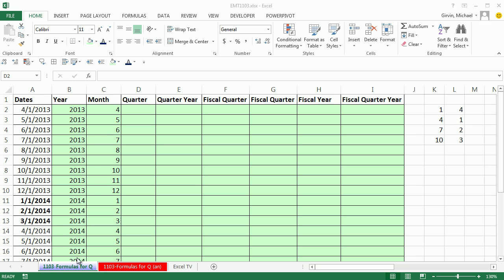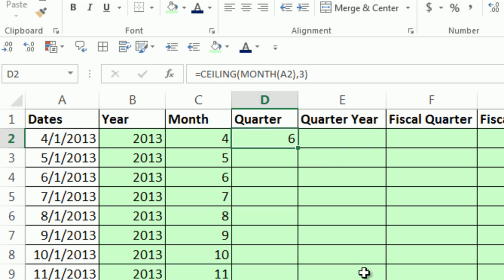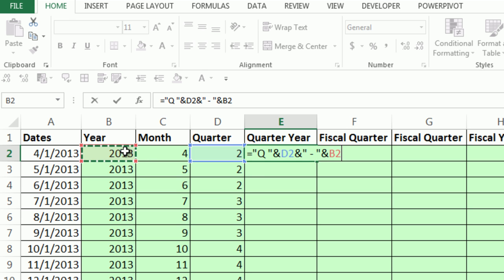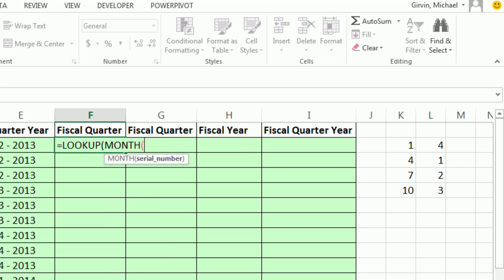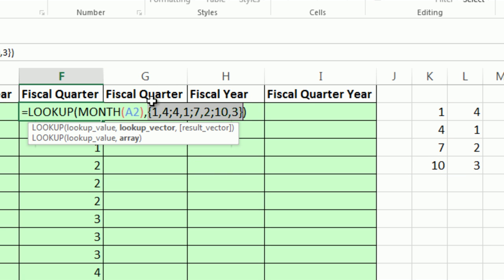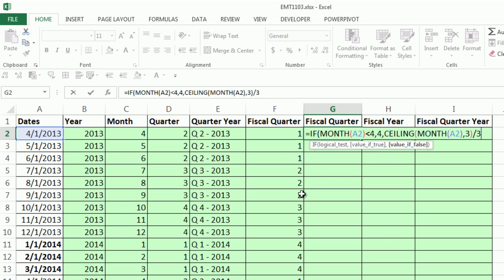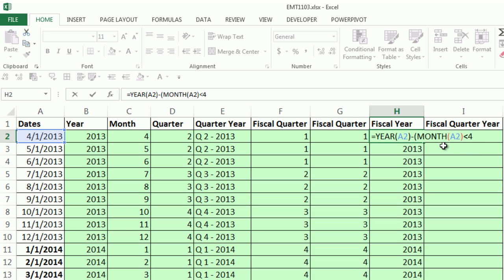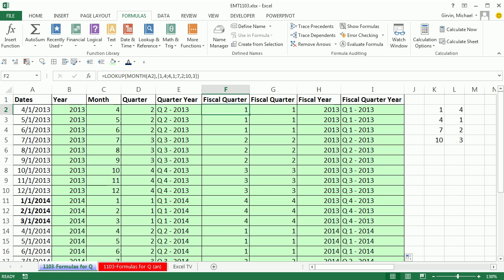Excel Magic Trick 1103: Formulas for Quarters, Fiscal Quarters & Fiscal Years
Formulas for Quarters, Fiscal Quarters & Fiscal Years:
1. (00:07 min) Quarters using CEILING and MONTH function
2. (02:48 min) Fiscal Quarter using LOOKUP and MONTH (barry Houdini trick!)
3. (05:24 min) Fiscal Quarter using IF, MONTH and CEILING
4. (06:40 min) Fiscal Year using YEAR and Boolean Math
5.